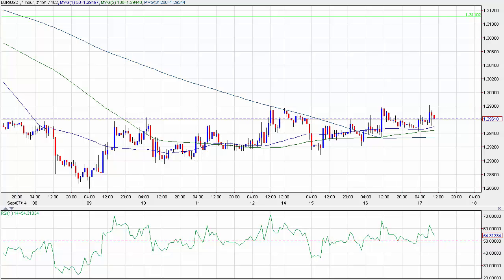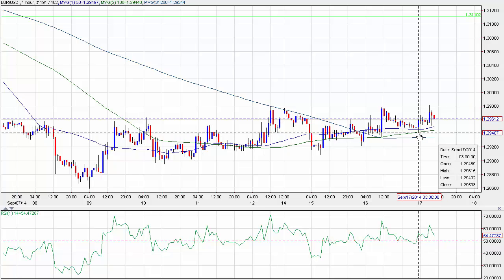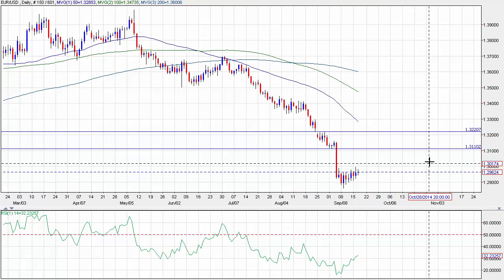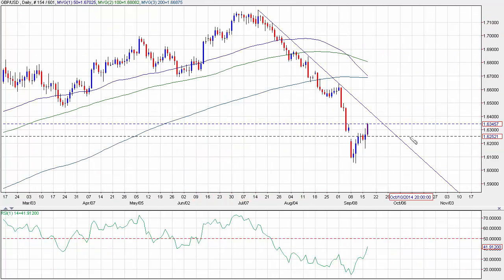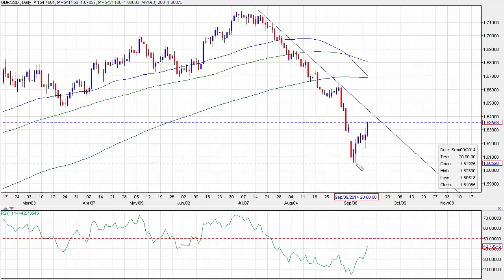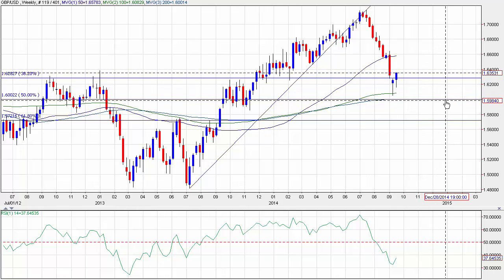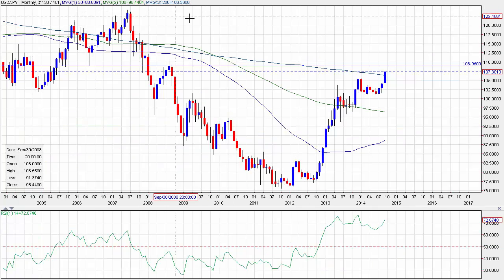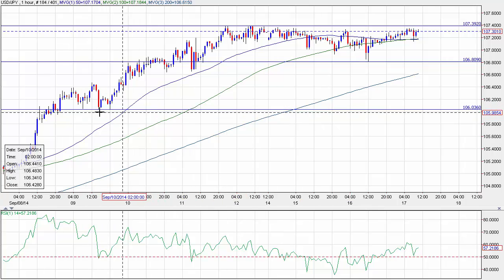EUR/USD, GBP/USD and USD/JPY Ahead of the FOMC Risk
Let's take a look at the EUR/USD, GBP/USD, and USD/JPY pairs ahead of the key FOMC monetary policy decision and subsequent press conference lead by Janet Yellen.